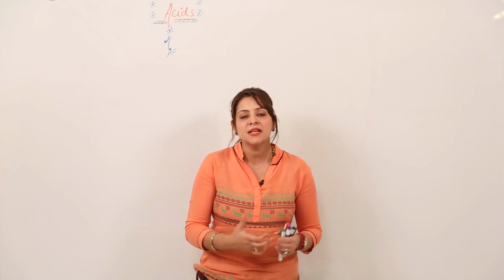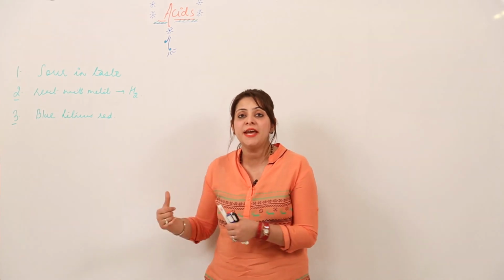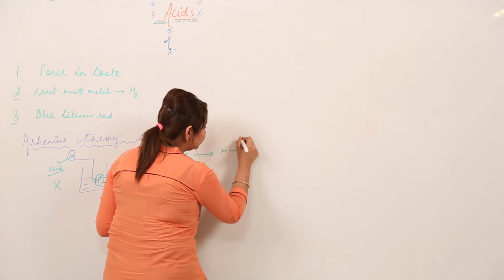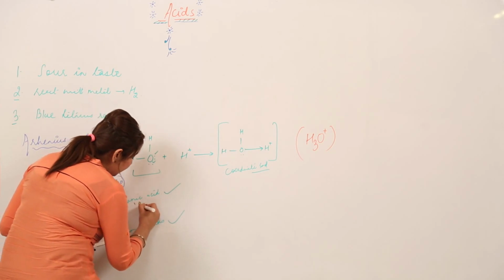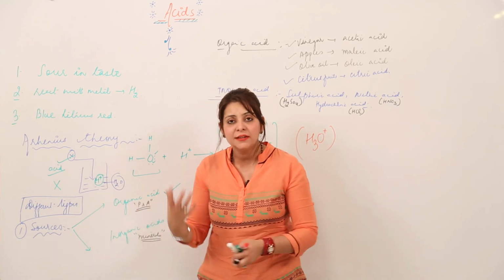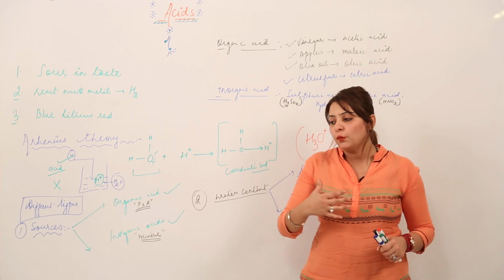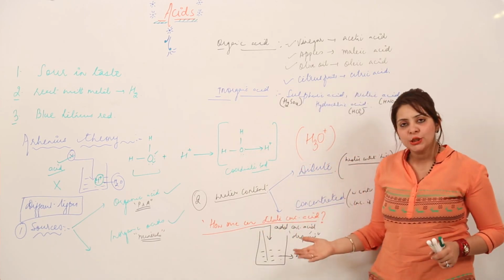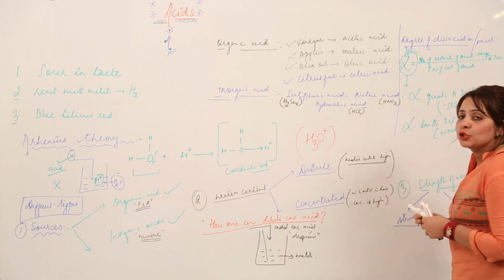Best Free Topic l ICSE l CLASS 7 l CHEMISTRY l CHAPTER 8 l Acids Bases And Salts l acids l L44